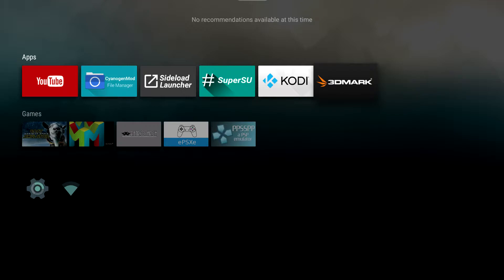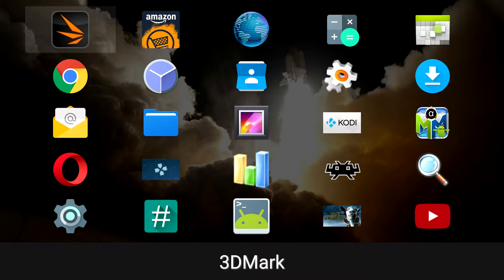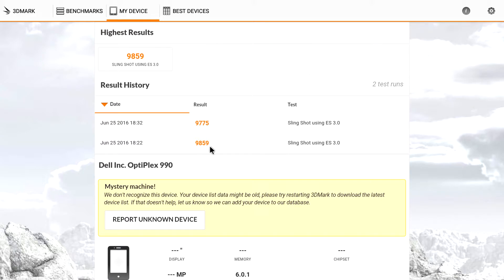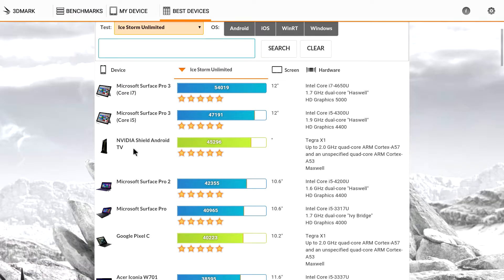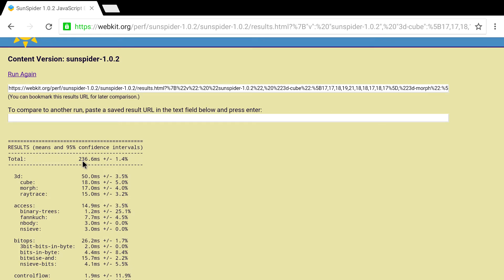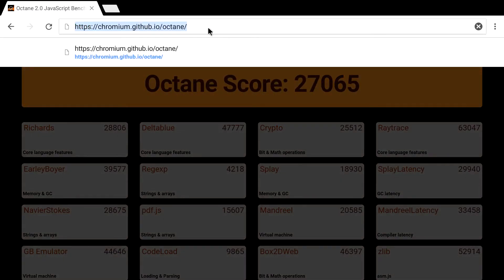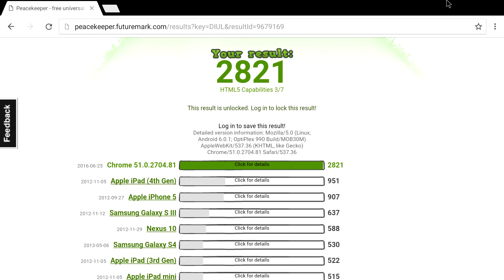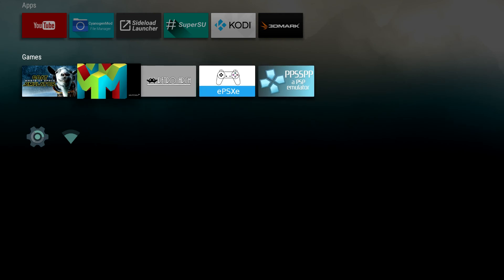Android Tv On Pc Benchmark test's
I wanted to test the performance of android tv x86 using a few popular android benchmarking apps.